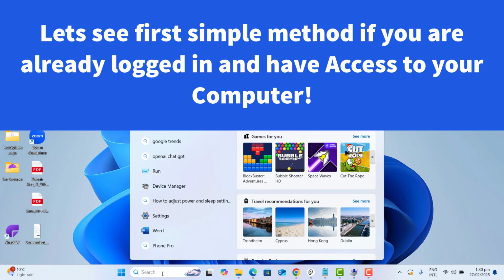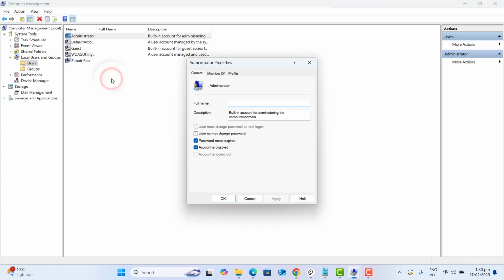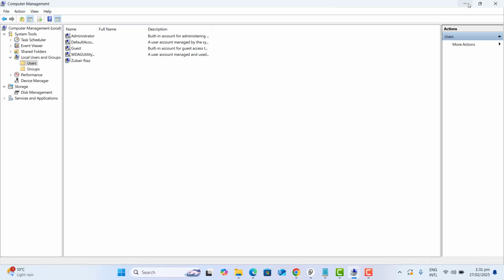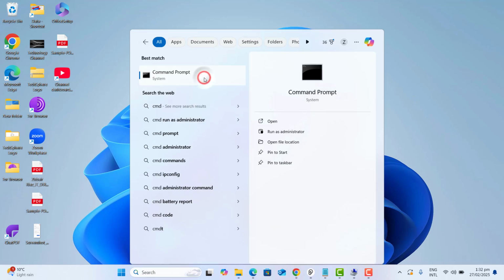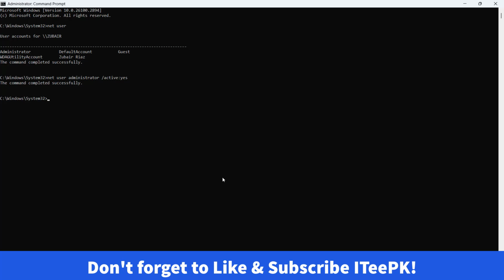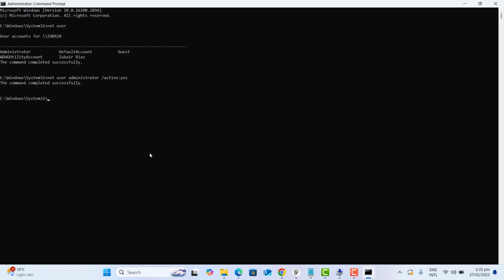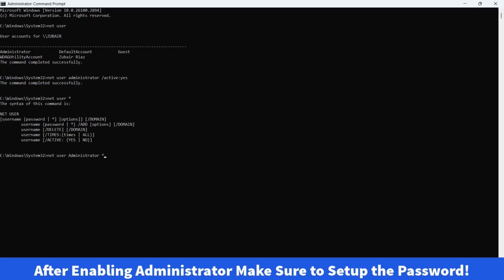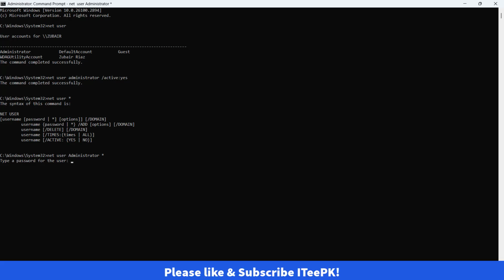How to Enable or Disable Administrator Account in Windows 11: Step-by-Step Guide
Learn how to enable or disable the Administrator account in Windows 11 with this comprehensive guide. Whether you're using the settings menu or the command prompt, this video provides easy-to-follow instructions and demos for both methods.
The first method is straightforward and perfect for those with direct access to their Windows 11 desktop.
The second method, using the Command Prompt, is particularly useful for remote work or when you're in the Advanced Boot Options and don't have access to the Windows login screen.
This makes it ideal for troubleshooting or managing user accounts remotely. Perfect for anyone looking to enhance their Windows 11 user management skills.